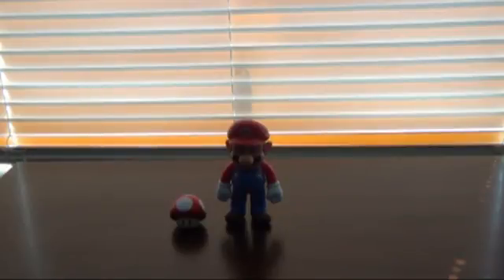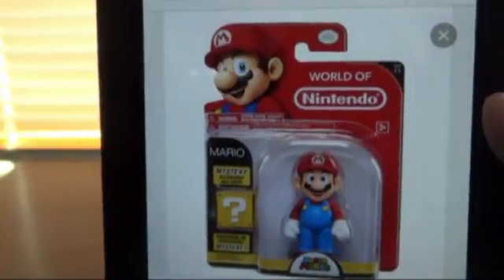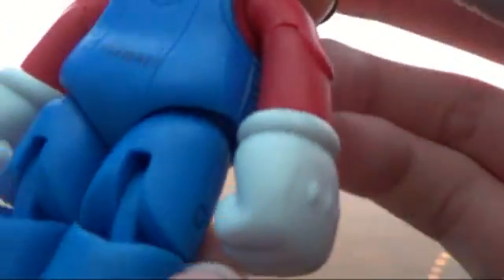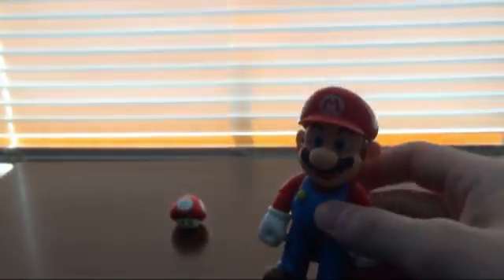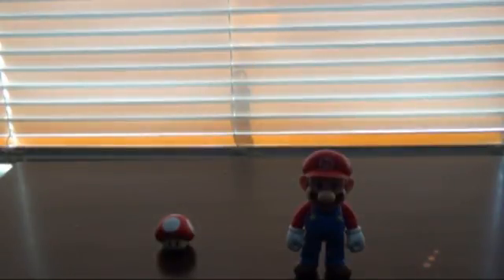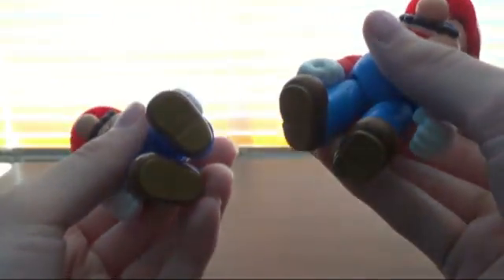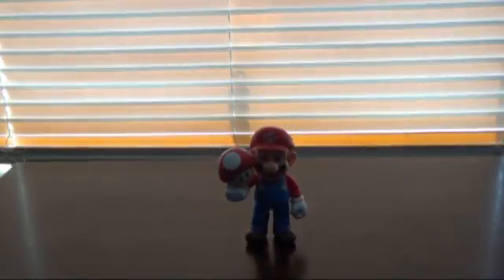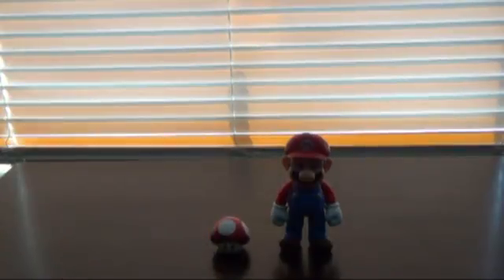World of Nintendo Series 1-1 4 Inch Mario Figure Review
Welcome to day 2 of my World of Nintendo reviews, today, we'll be taking a look at the 4 inch Mario action figure with a mystery accessory! Tomorrow, we will be looking at the 4 inch Link figure!